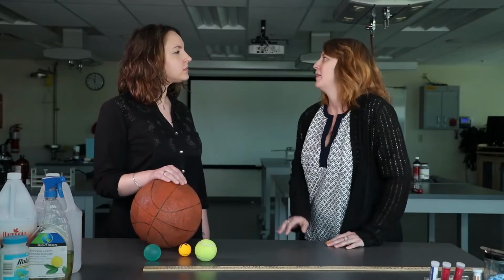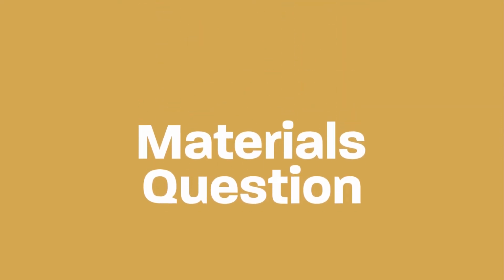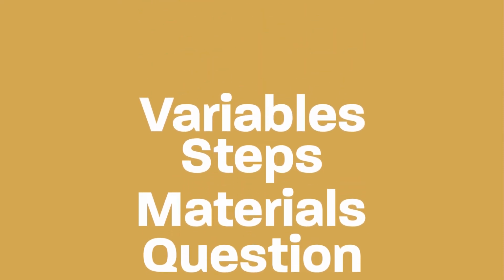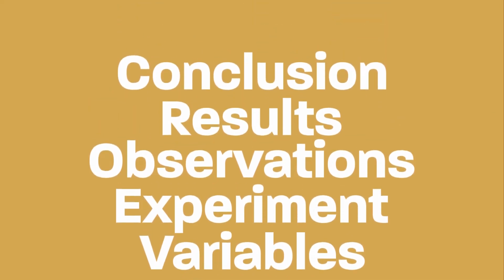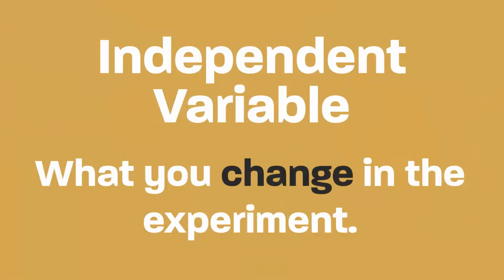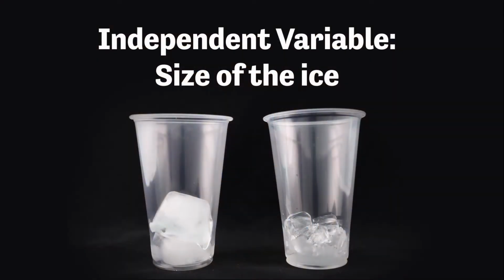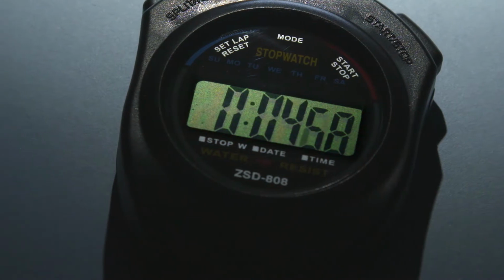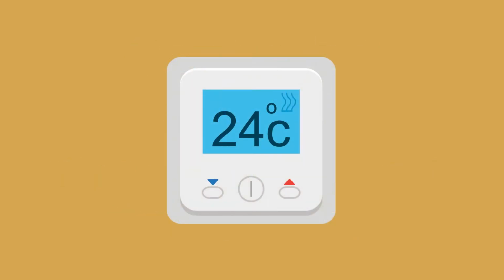Introduction to Science Experiments